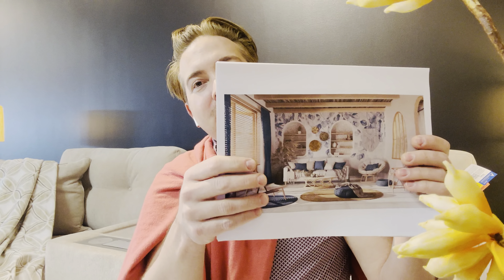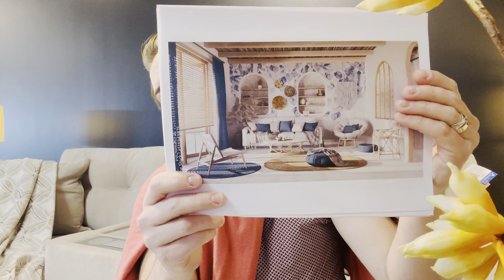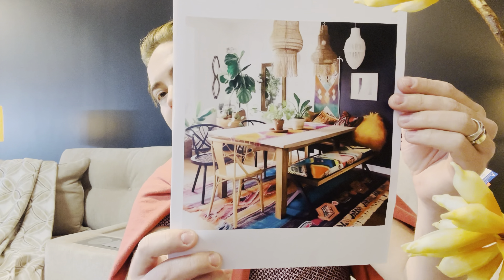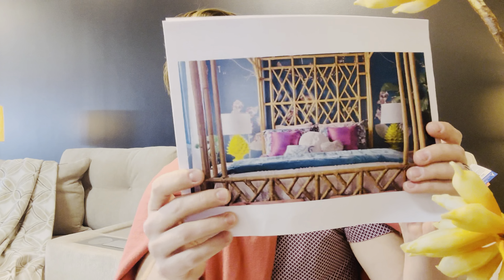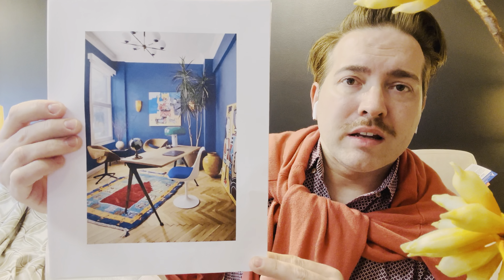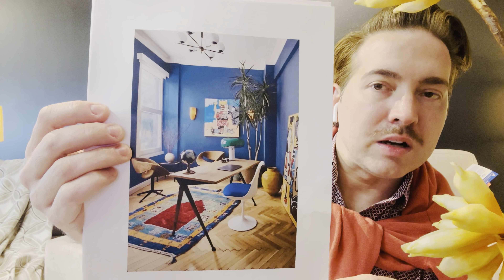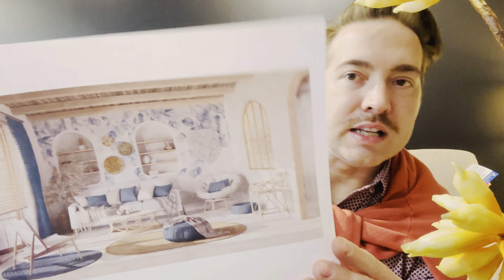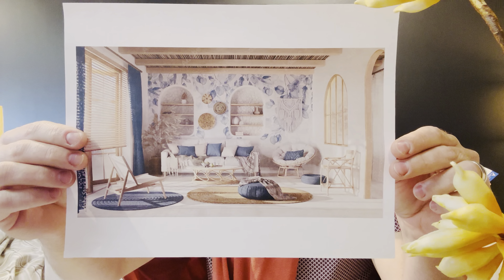Cast 14: The Bohemian Interior Design 🎨🌏🪵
In this weeks video we go over one of my favorites! Bohemian Style!

✨Thanks for joining me on the Adventures of The World Of Interiors!